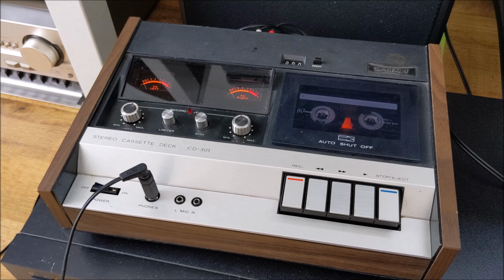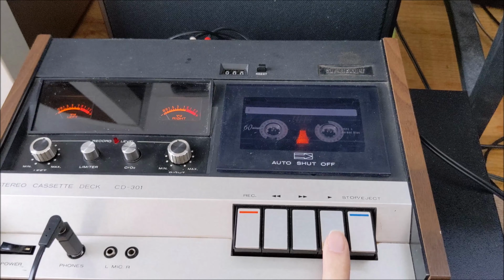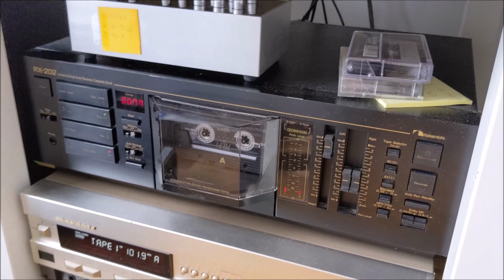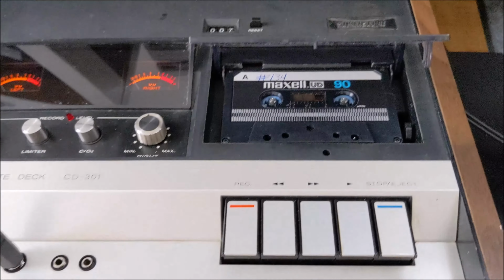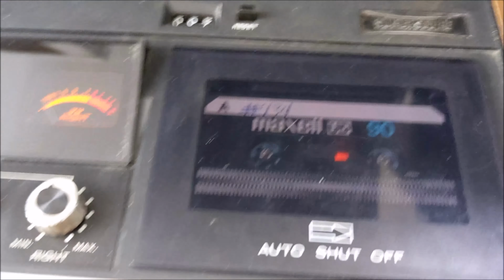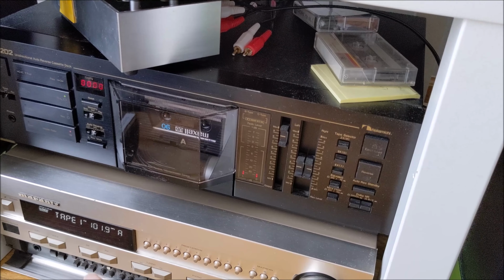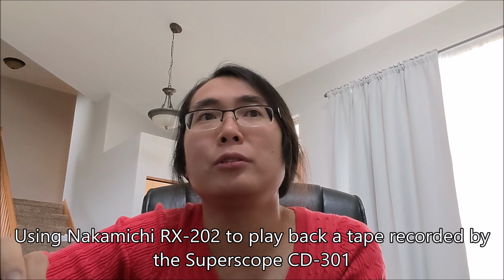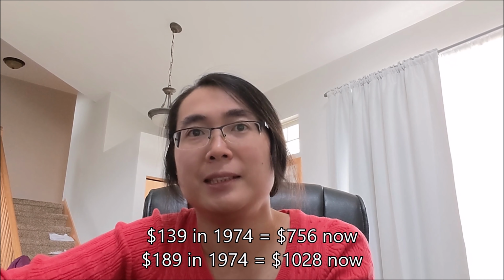1974 Superscope CD-301 Tabletop Cassette Deck Review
The 1974 Superscope CD-301.  It sure looks cool.

Oops, I messed up on an edit.  I was supposed to place the quick A/B sound sample comparison after the RX-202 clip.  My mistake - now it's in between the two playback.  Oh well.

MSRP in 1974:
$139

Frequency response:
40 hz to 10,000 hz (normal tape)
40 hz to 14,000 hz (CrO2 tape)

SNR:
48db (normal)
51db (CrO2)